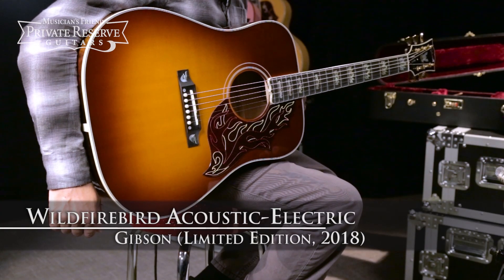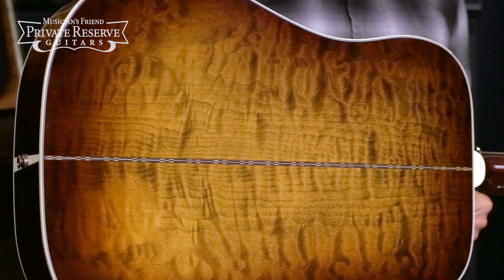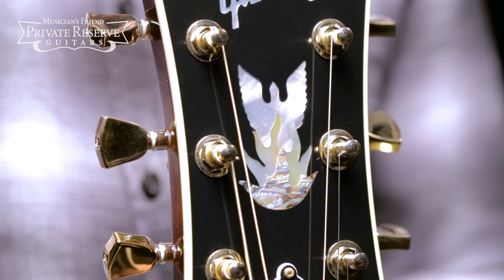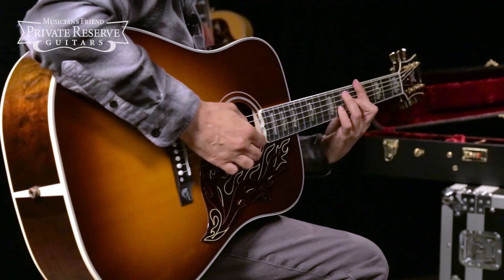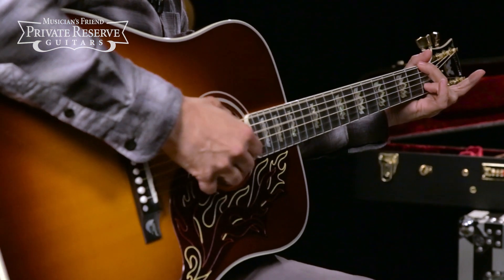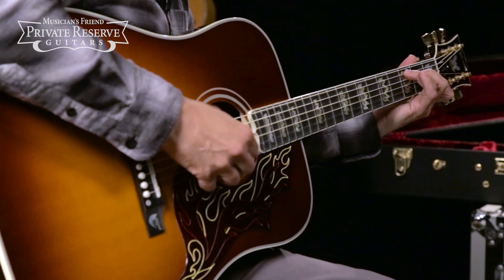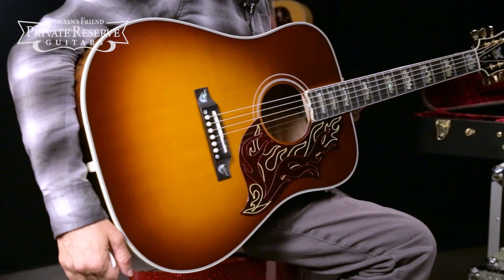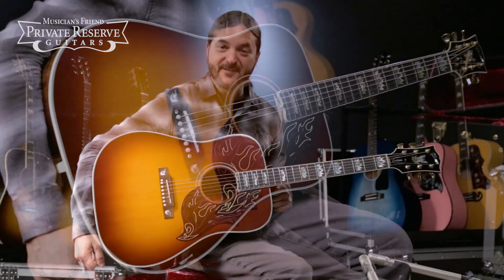Gibson 2018 Limited Edition Wildfirebird Acoustic-Electric Guitar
1:04  -  Hybrid picking
1:28  -  Finger picking
1:54  -  Flat picking
2:35  -  Strumming

Recorded at Musician’s Friend in May 2018.